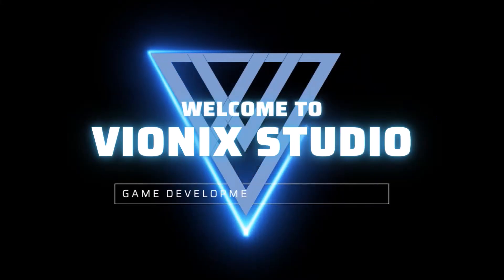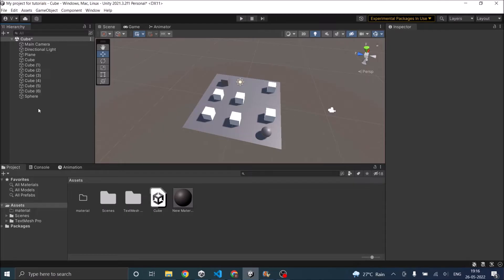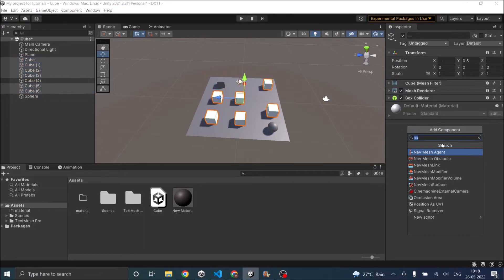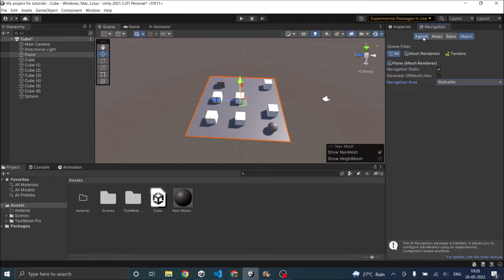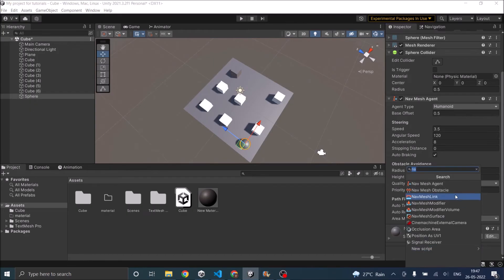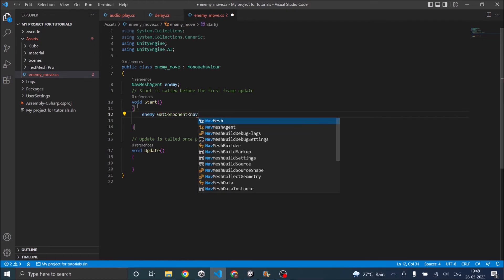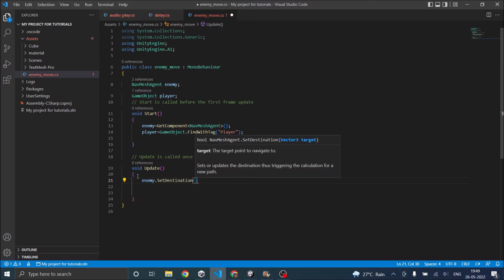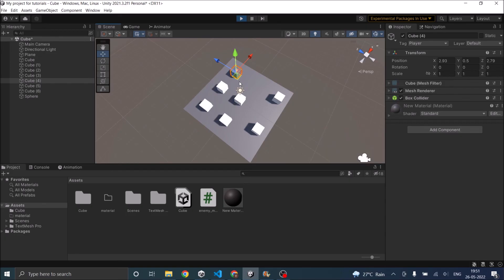Creating a simple Enemy AI in Unity | Navmesh tutorial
In this tutorial we will create a simple Enemy AI in Unity with Navmesh. The enemy will follow the player wherever it goes.